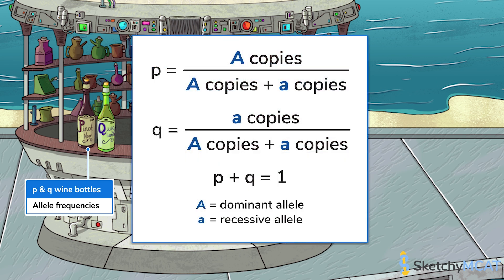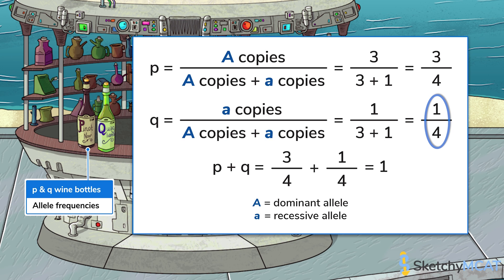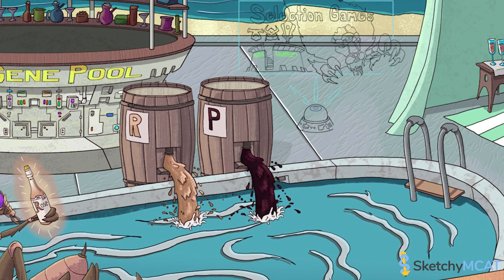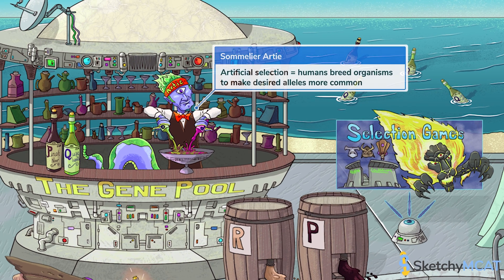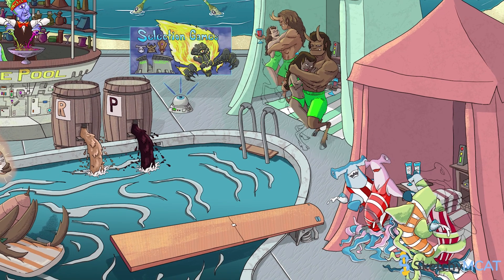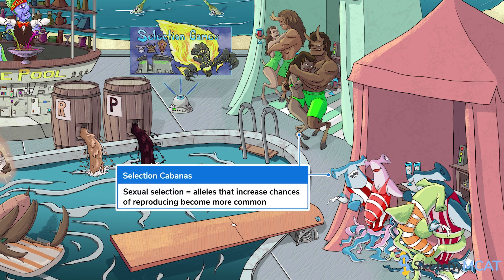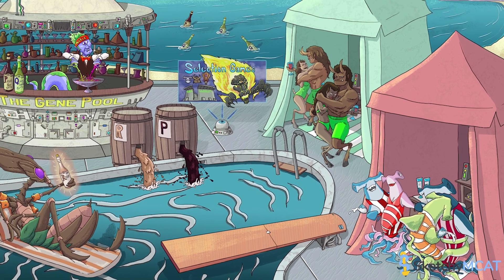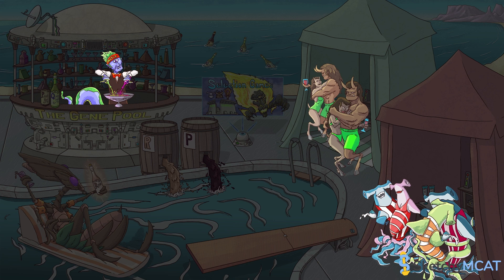Intro to Evolution: Understanding Key Processes (Full Lesson) | Sketchy MCAT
Discover the basics of evolution, including gene pools, allele frequencies, and the five key evolutionary processes that drive population changes over time.

00:00 Introduction
00:35 Definition of Evolution
00:47 Allele Frequencies
02:11 Changes in the Gene Pool
02:40 Evolution Processes Overview
03:06 Genetic Drift
03:24 Genetic Mutation
03:38 Gene Flow
03:58 Natural Selection
04:09 Artificial Selection
04:29 Sexual Selection
05:30 Symbol Review